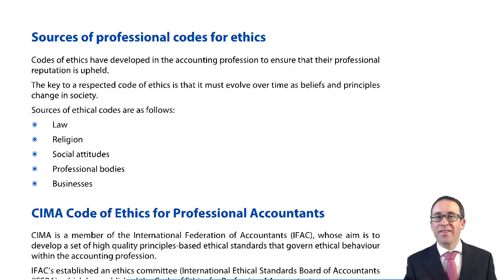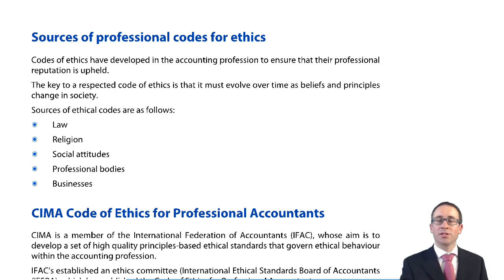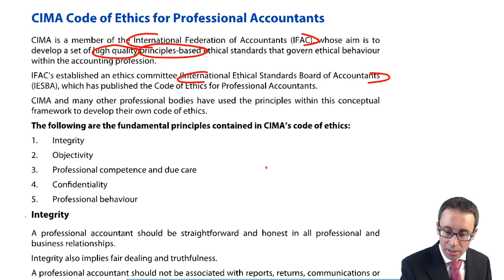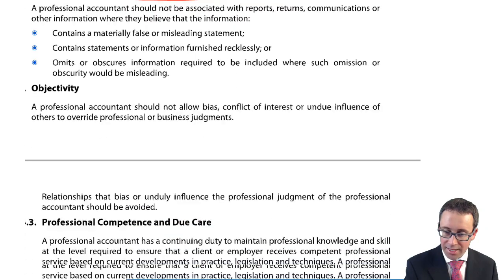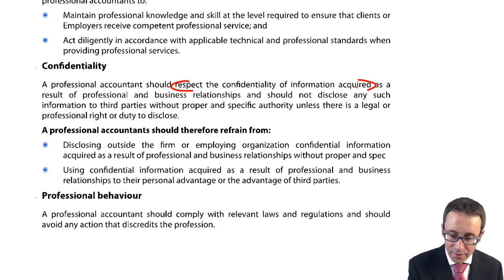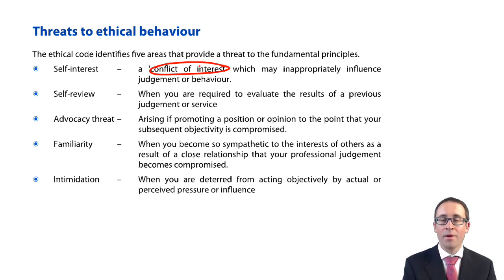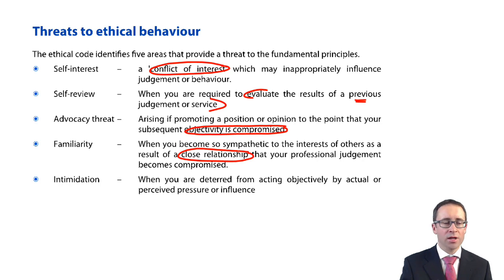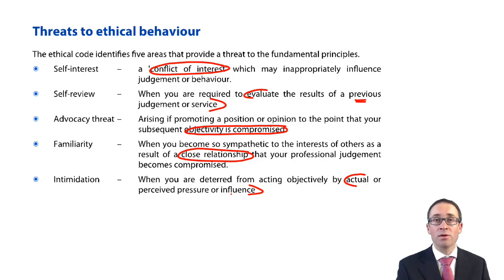Ethics - CIMA F1 Financial Reporting